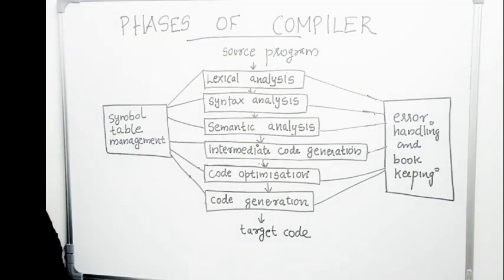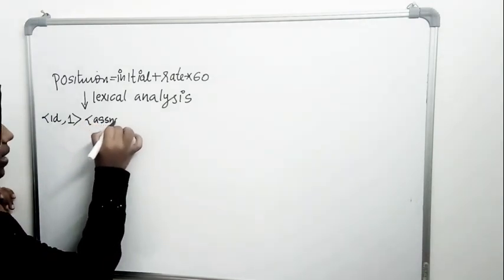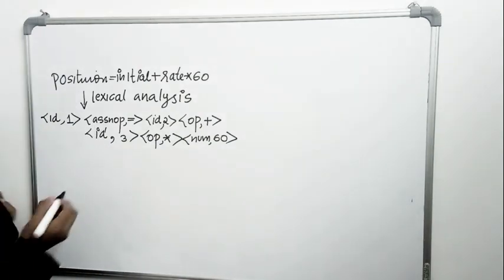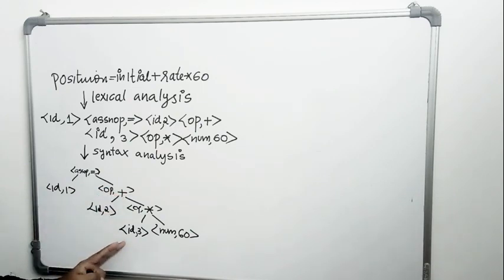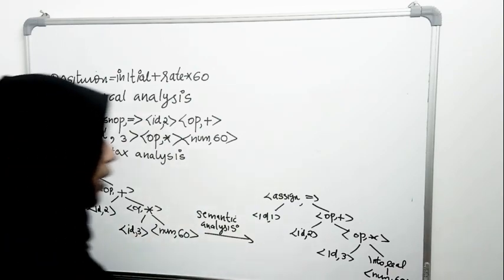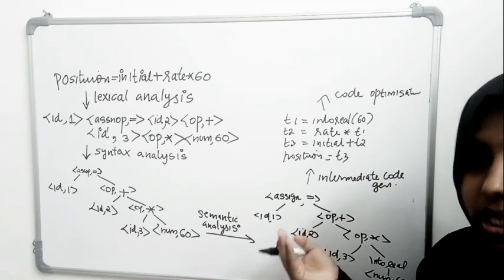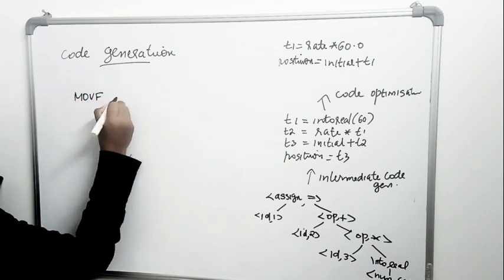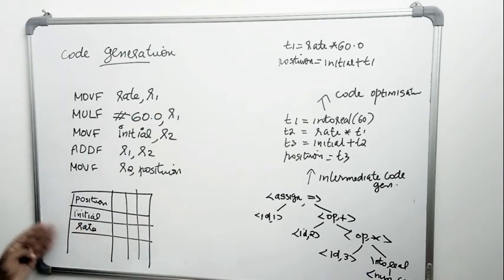COMPILER DESIGN LECTURE-2, Working of Phases of a Compiler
Explains the working of different phases of a compiler with a suitable example